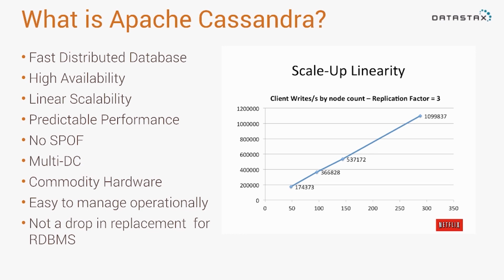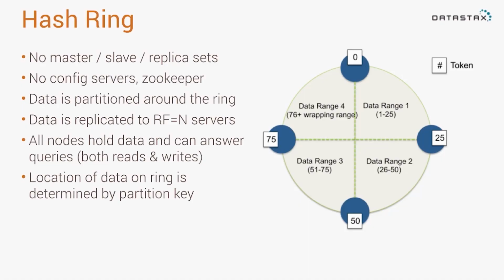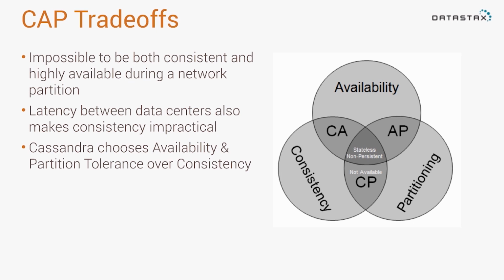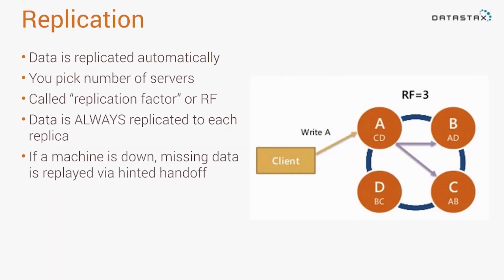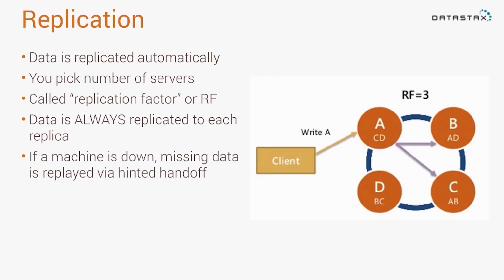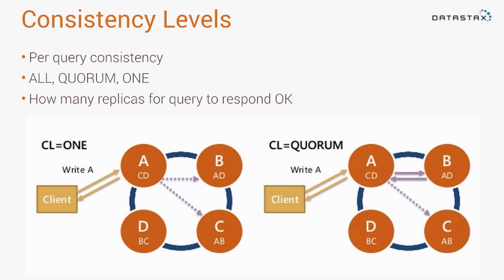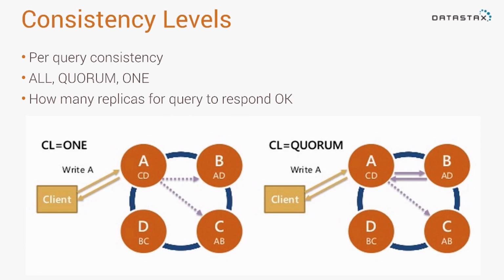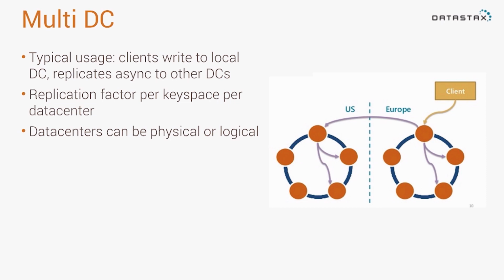DS101.2 Cassandra Overview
This beginner level introduction to Apache Cassandra™ outlines challenges encountered when attempting to scale with relational databases, and how NoSQL databases like Apache Cassandra™ address those challenges. It reviews the Apache Cassandra™ architecture, benefits, and how to use the Apache Cassandra™ read and write paths. Finally, it reviews Apache Cassandra™ distributions and helps you determine the best fit for your needs.

-- access all the FREE complete courses, tutorials, and hands-on exercises.